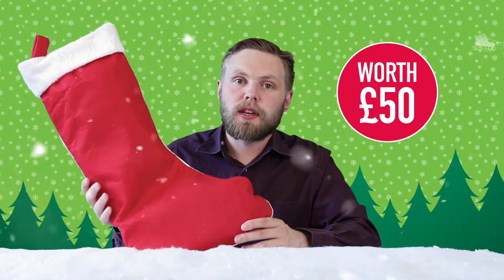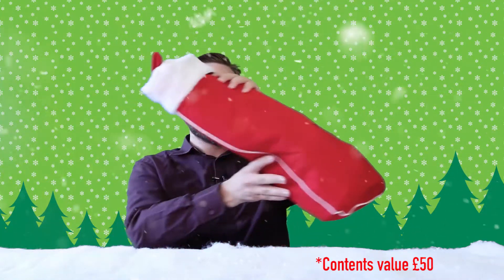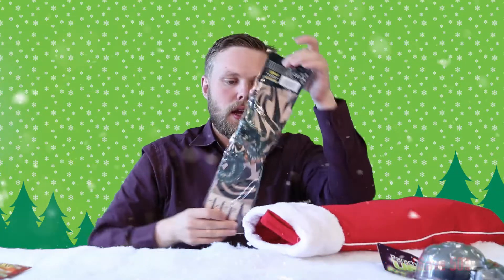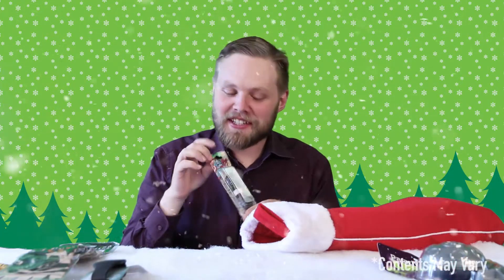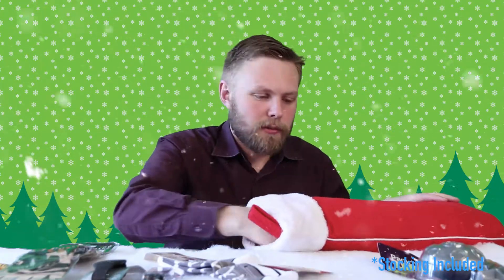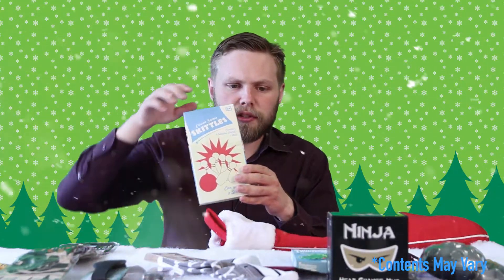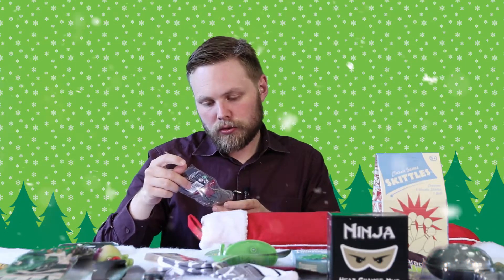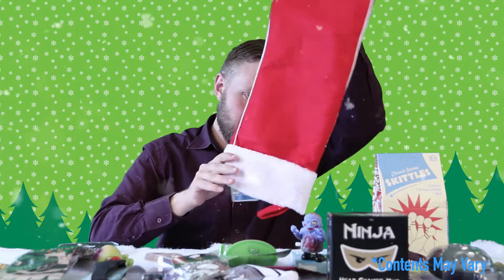2017 Teenager Stocking For Him 14 Plus from Hawkin's Bazaar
- Save time, effort and money with a Pre-filled Christmas Stocking. It comes packed to the brim with great gifts and presents, ready to hang by the bed on Christmas Eve.
- Inside you’ll find contents that are worth more than £50, instantly saving you at least £25 compared to the cost of buying and filling your own stocking.
- Selection includes gifts and presents that have been especially chosen for teen boys aged 14 and up.
- Arrives pre-filled and sealed. It’s a surprise for everyone on Christmas morning!
- Contents may vary slightly to those shown, but are guaranteed to be worth more than £50.
- Felt stocking can be kept and re-used for your future festive needs.

NEW CONTENT FOR 2017

No time to stuff the perfect Christmas Stocking? Don't panic - we've already done it for you! Our Christmas Stocking is crammed full of little goodies sure to delight. What's more, our 2017 Christmas stockings are just as fun as they were last year, but include a great range of new treats. Anyone would be delighted to receive one of these stockings at the end of their bed on Christmas morning. Contents vary from those shown.